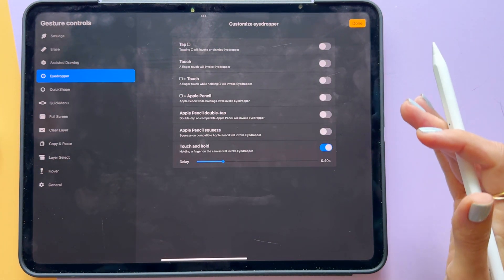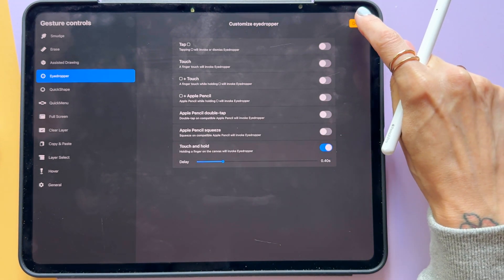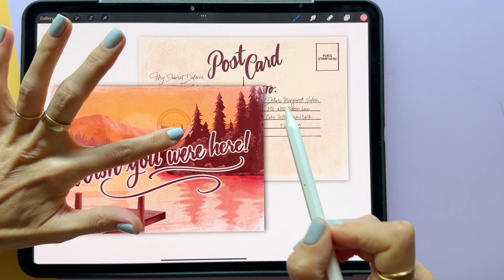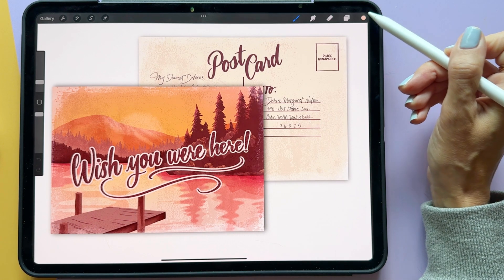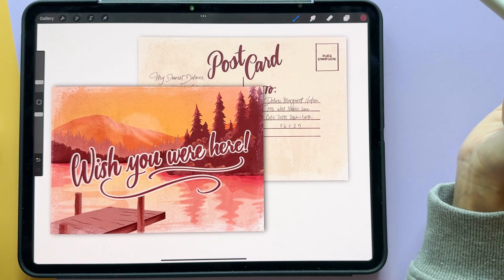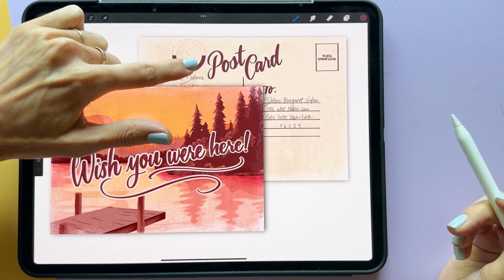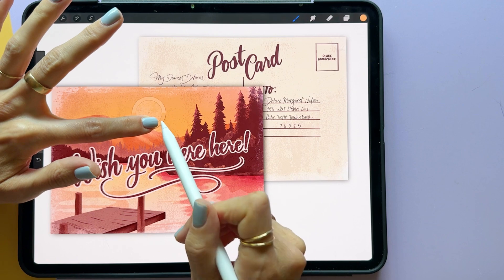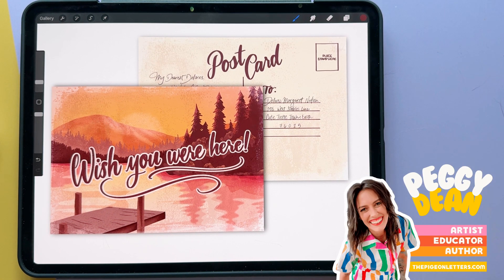How to Use the Eyedropper Tool in Procreate – Quick & Easy Color Picking!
QUICK PROCREATE TIP TIME! Want to grab colors effortlessly in Procreate? 🎨✨ In this quick tutorial, I'll show you how to use the eyedropper tool to pick any color from your canvas with just a tap and hold! No more guessing shades—select colors instantly and enhance your digital art workflow.

Let’s connect!